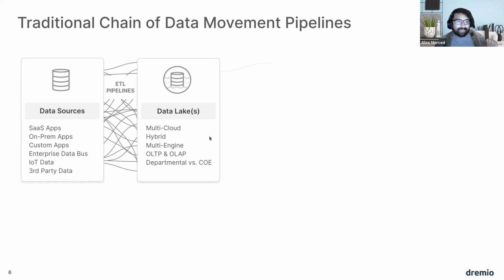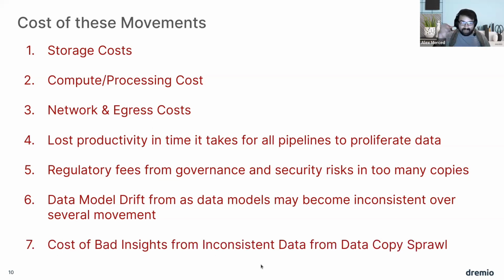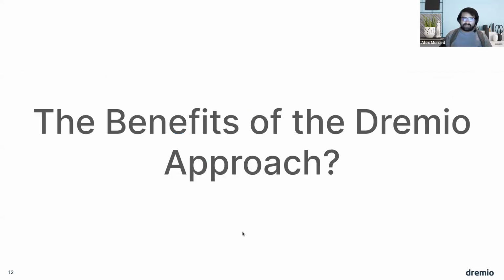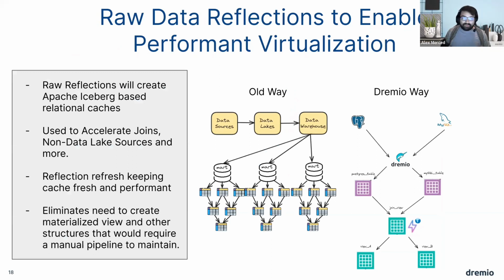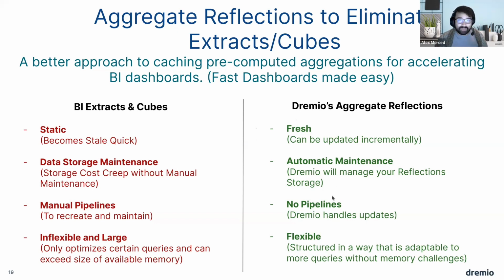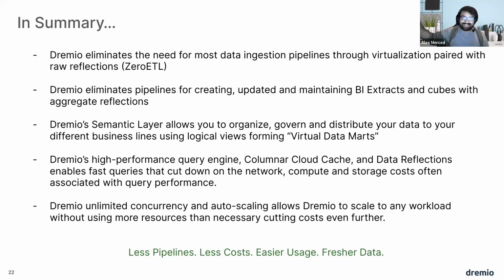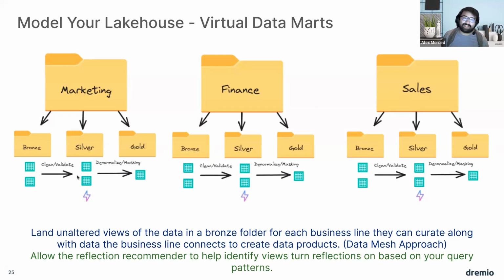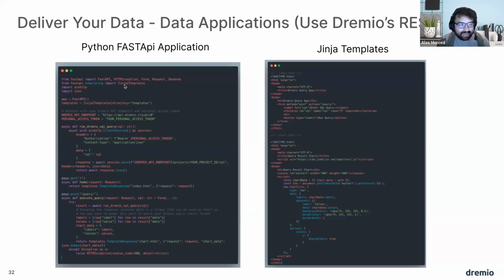ZeroETL & Virtual Data Marts - Orlando Data Professionals Meetup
The challenges of building and maintaining data pipelines have become all too familiar. This meetup, titled "ZeroETL & Virtual Data Marts: A Discussion in Painless Data Engineering," aims to shed light on these common pains and explore innovative solutions that can revolutionize the field.
The event will kick off with an engaging presentation that delves into the typical pain points experienced by data engineers. These challenges include dealing with brittle pipelines that often necessitate endless backfilling and contending with the delays resulting from layers of pipelines, leading to stale and inaccurate data reaching data consumers.
However, the meetup doesn't stop at identifying problems. Our discussion will introduce you to potential solutions that harness the power of Dremio, enabling the adoption of "Painless" Patterns such as "ZeroETL" and "Virtual Data Marts." These patterns are designed to reduce the manual effort involved in data movement and the creation of data movement pipelines. Attendees will gain insights into how these approaches can streamline data engineering workflows, enhance data quality, and improve data accessibility for stakeholders.